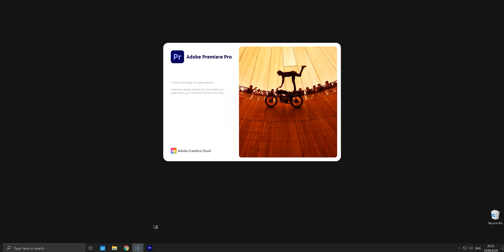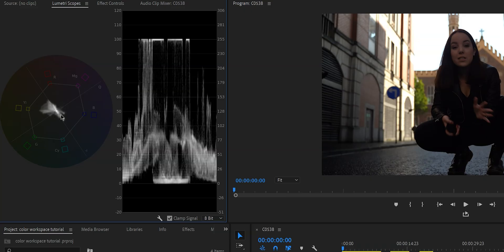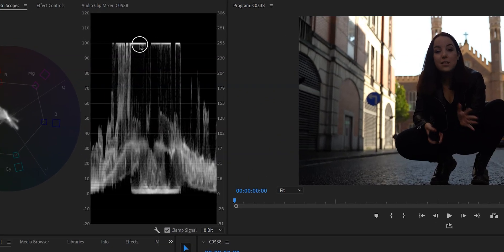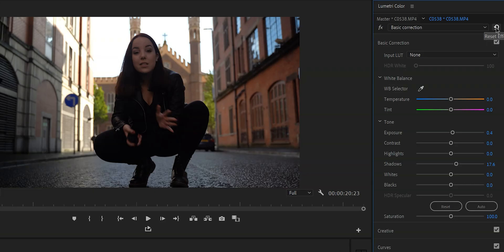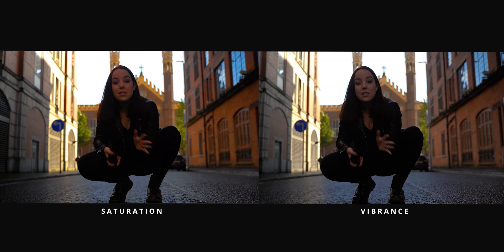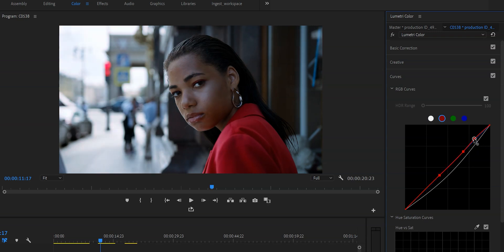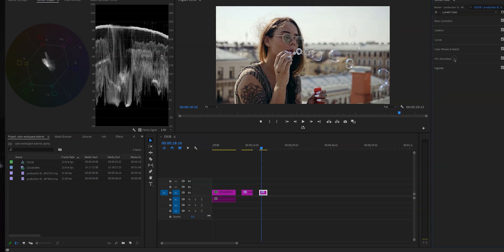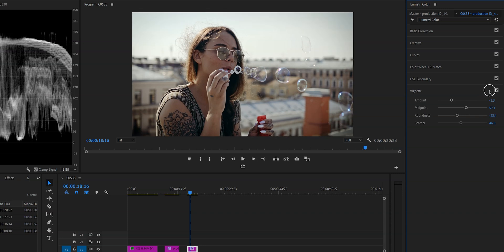How To Color Grade In Premiere Pro 2021 | LUMETRI COLOR explained!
Watch this video if you want to become a color grading master! We will explore all the Lumetri Color settings so you will know how to color grade in Premiere Pro 2020. Lumetri curves, lumetri scopes, HSL secondary, all the good stuff!

✨ TIMESTAMPS ✨
00:00 - Intro
00:30 - Color workspace overview
00:51 - How to use the Lumetri scopes
04:03 - Lumetri panel features
04:58 - Basic Correction tab
05:55 - How to expose your video automatically
06:04 - How to reset a color slider or multiple sliders
06:21 - Creative Tab
06:30 - How to add a LUT to your video
07:04 - What is the difference between vibrance and saturation?
07:34 - Lumetri Curves tab
07:49 - How to use the RGB curves
08:43 - Hue vs saturation curve
09:19 - Hue vs hue curve
09:43 - Hue vs luma curve
10:07 - Luma vs saturation curve
10:32 - Saturation vs saturation curve
11:41 - Colour Wheels & Match tab
11:44 - How to use the comparison view
12:06 - How to match colours automatically
13:06 - HSL Secondary tab
13:51 - How to enhance skintones
15:26 - Vignette tab
16:16 - How to edit colours in the Effect Controls tab
16:40 - How to add multiple Lumetri Color effects to one clip
17:07 - How to rename Lumetri Color effect
17:18 - How to create a mask in Lumetri Color
17:29 - How to create a LUT (and preset)

LET’S CONNECT
▸ EMAIL LIST (UPDATES & FREEBIES!)